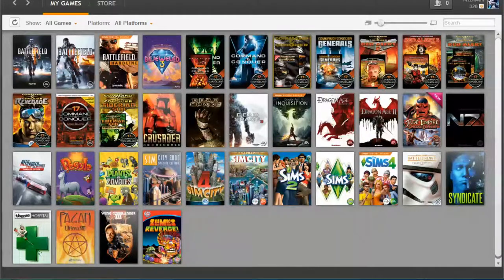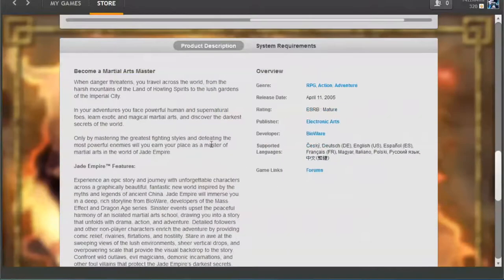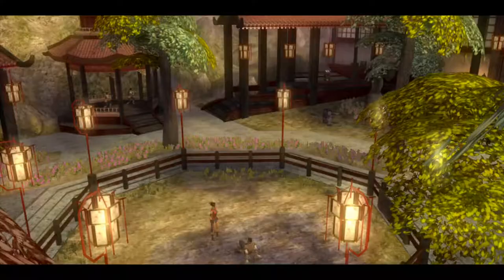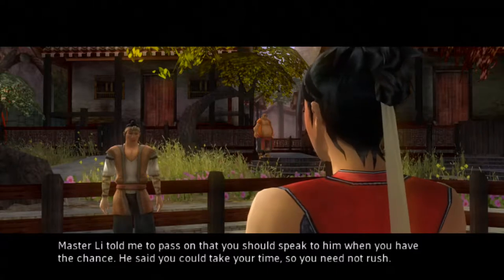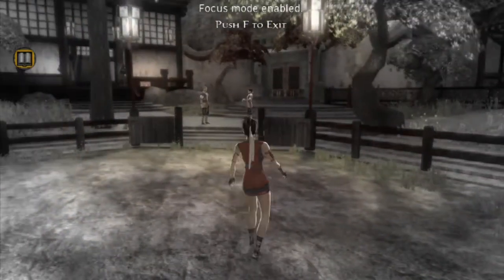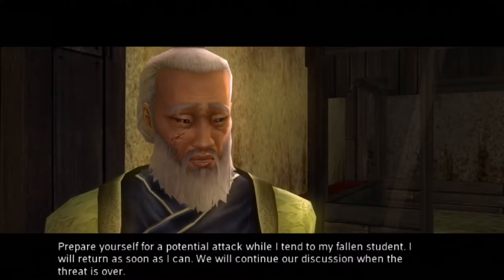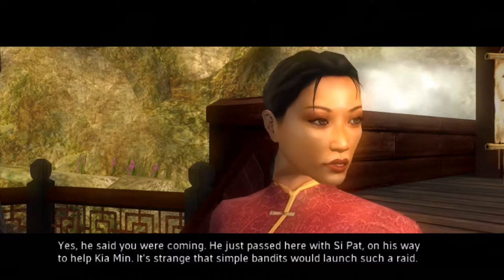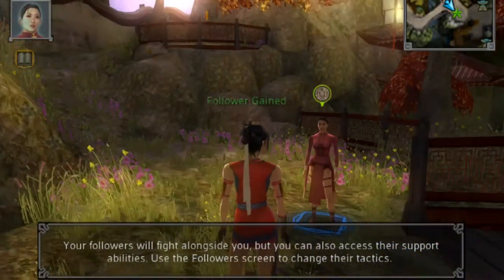[Expired] Origin On the House (FREE) Games - Jade Empire Special Edition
Origin has started giving away some of their titles for free during certain periods of time. Right now Jade Empire Special Edition is available for you to keep forever, for FREE.

Step into the role of an aspiring martial-arts master and follow the path of the open palm or the closed fist. In this multi-award-winning action-RPG, your choices and actions will determine the fate of the entire Jade Empire. Will you prevent the destruction of this beautiful land, or will you crush it beneath your heel? Are you a warrior who uses his strength and fighting mastery to bring peace, or will you instead use your power to bring pain and ruin?

The Original Award Winning Jade Empire
* incredible, engaging story that makes you the noble hero or the treacherous villain!
* A wealth of fascinating characters to interact with.
* Beautiful, mysterious lands to explore, discover, and save...or conquer.
* A rich blend of role-playing and exciting real-time combat.
* New monsters and enemies.
* New fighting styles.
* Customizable, intuitive controls including support for game-pads and keyboard/mouse.
* Increased graphics resolutions and new visual effects.
* Improved combat AI and difficulty levels.
* New world map interface.

To get your free game go to this and download the Origin Client.